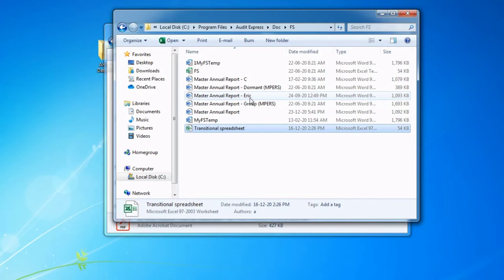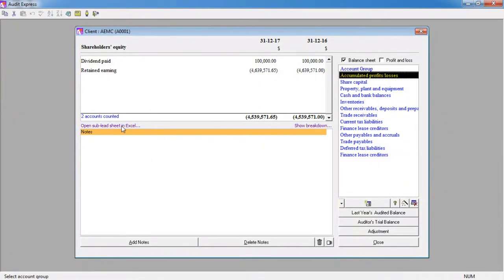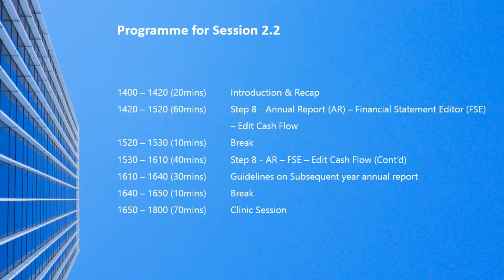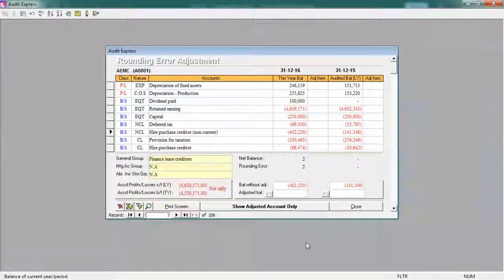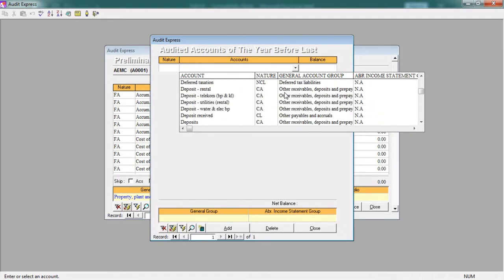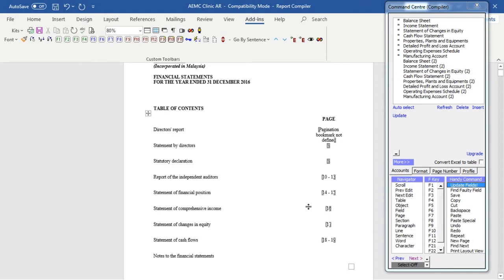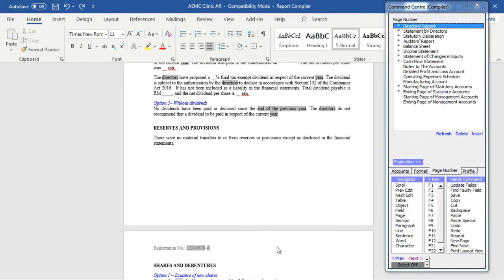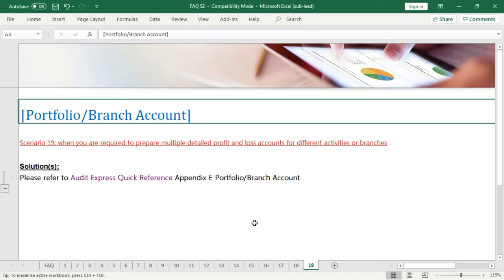8 @SP M@5t3ry C0ur53 + Cl1n1c - 535510n 2